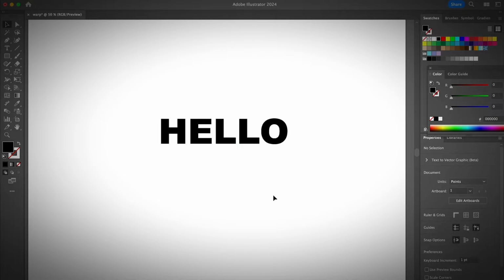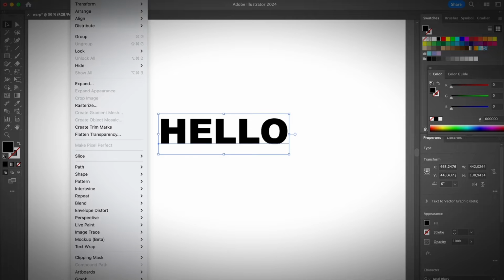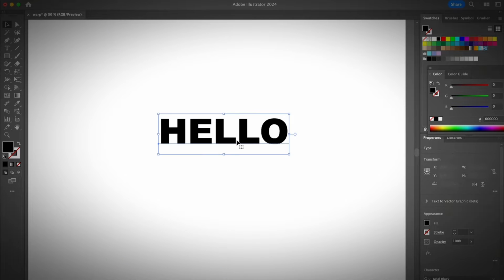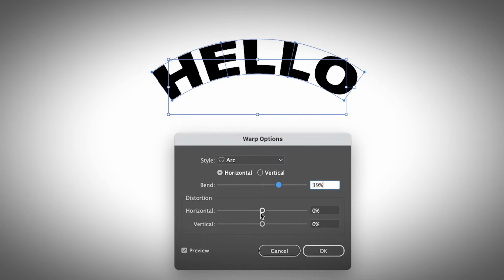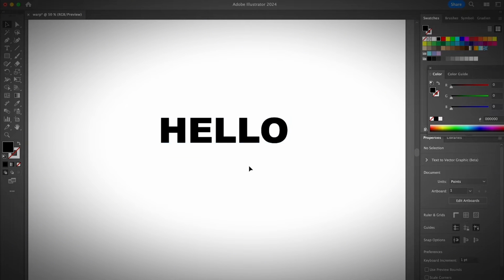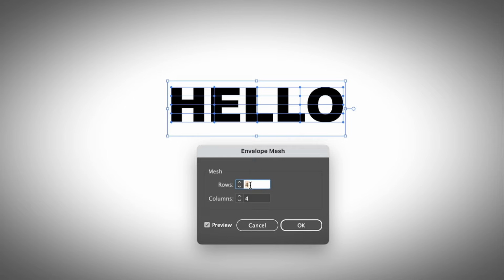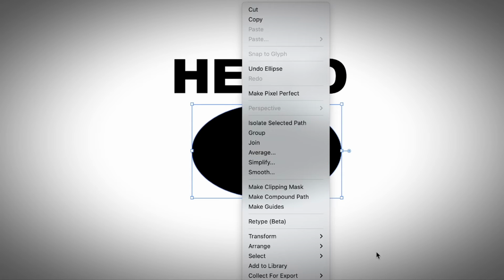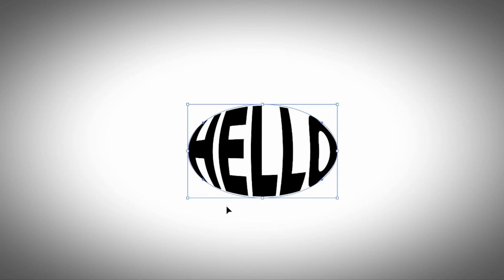How to Curve Text in Adobe Illustrator (Easy Tutorial)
Want to create a logo or icon with Arc text effect?  This video will show you the easiest way to curve text in Adobe Illustrator using one single tool - Envelope Distort.

If you're super new to Illustrator and still figuring out how to work with text, check this out

🌟 Starting to have fun using Illustrator and being super curious, learn more about how to turn your ideas into actual artwork in 30 days

⏰ Timestamps:
0:00 Intro
0:36 Envelope Distort basics
1:49 Make with Mesh
2:54 Make with Top Object
4:09 Tips to learn more